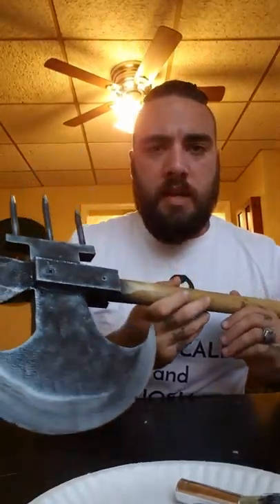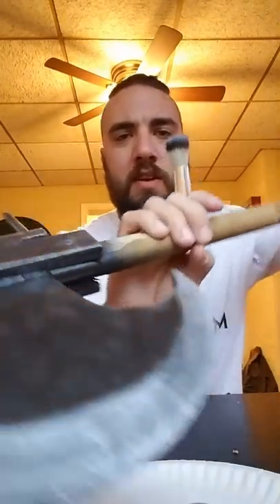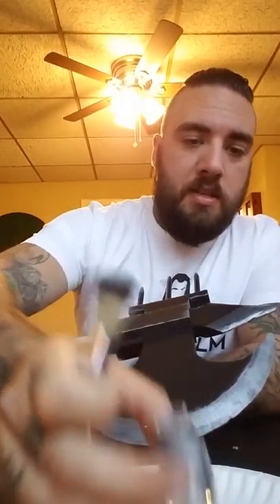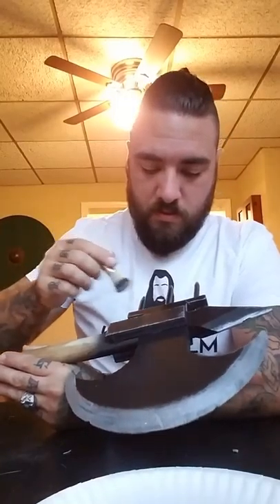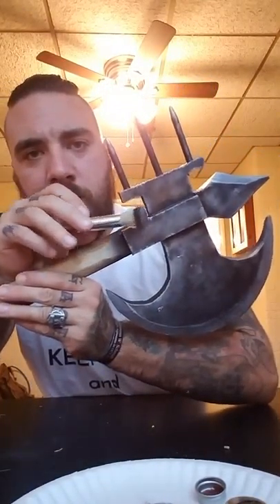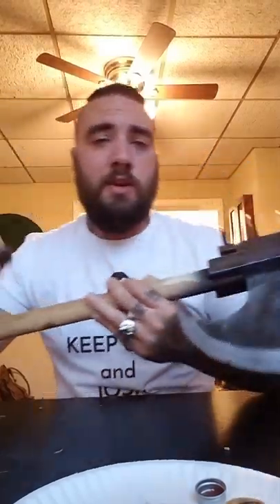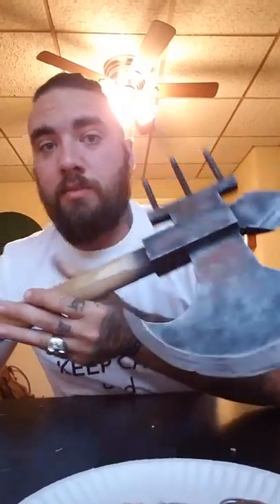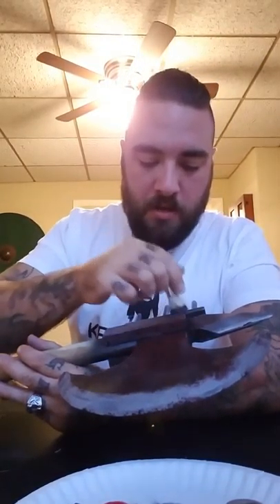Jeepers Creepers Axe DIY Final Touches